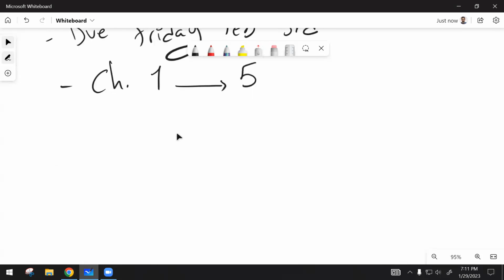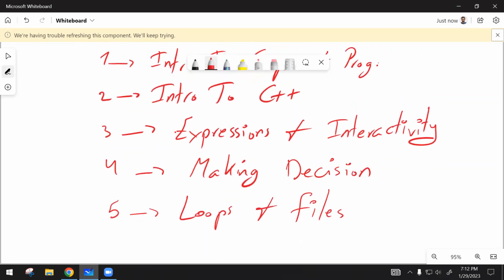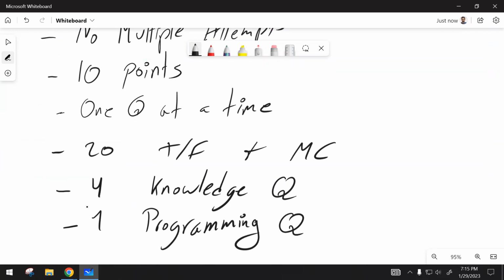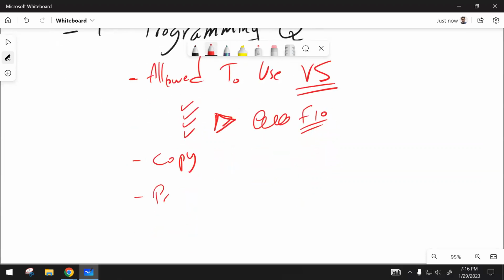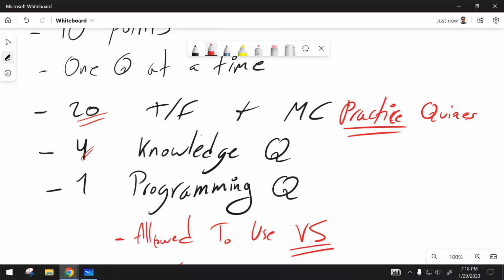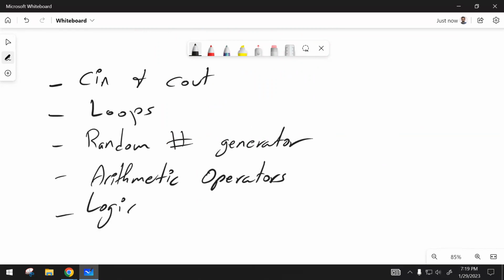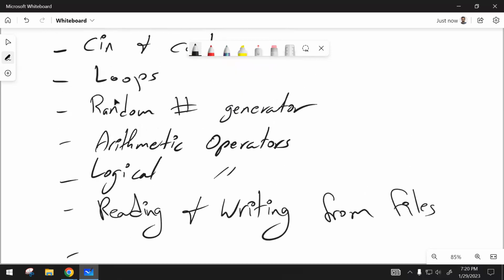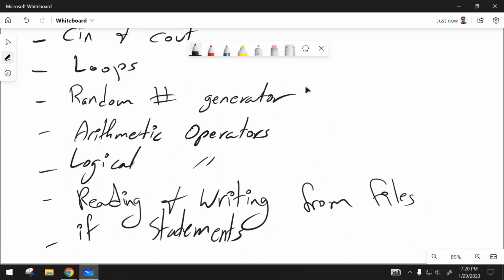2025 Fall CS1 Test One Review